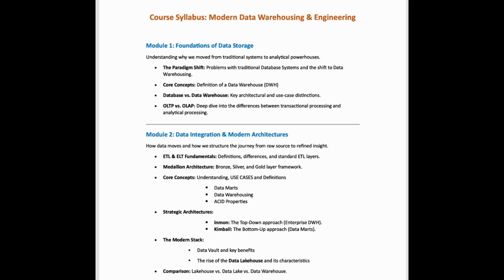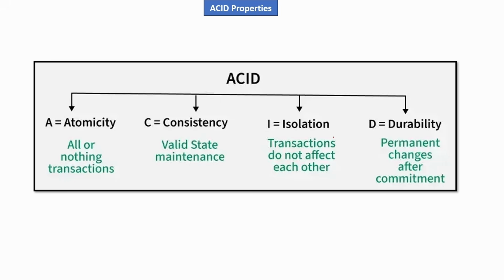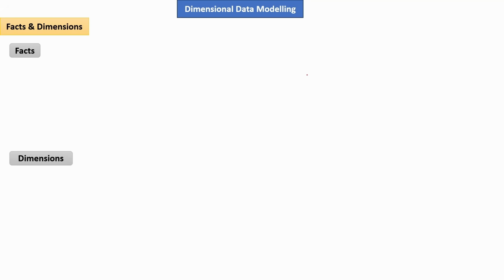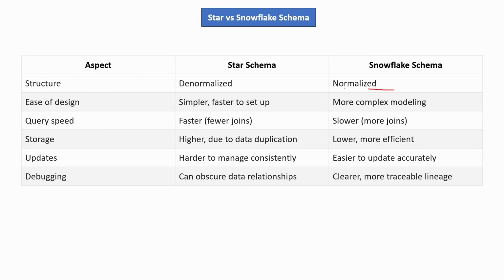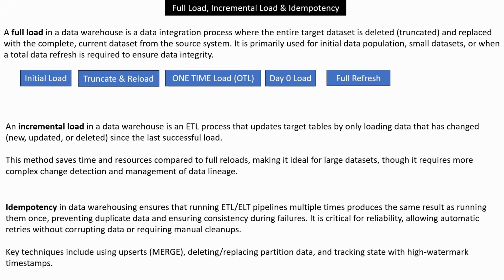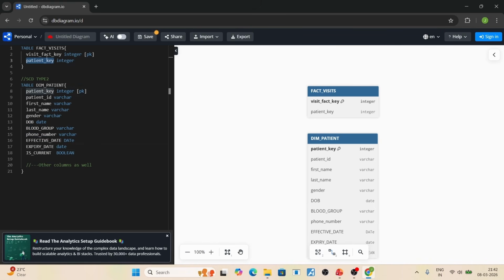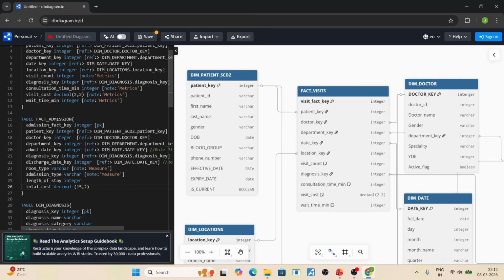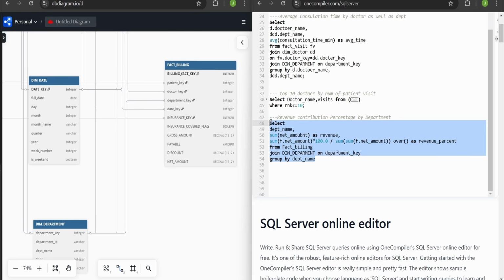Modern Data Engineering & Data Warehouse Full Course: Zero to Architect (3 Hours)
Stop building data pipelines that break. In this 3-hour Modern Data Engineering full course, we go from Zero to Architect, mastering the complete Data Warehouse stack for 2026.

Whether you're preparing for an interview or building a production-grade Lakehouse, this roadmap covers everything: from Medallion Architecture and SCD Types to Delta Lake, Iceberg, and a real-world Hospital Capstone Project.

🕒 TIMESTAMPS:

0:00 - Intro - Modules
2:30 - Problem with Traditional Systems
4:30 - What's Data Warehouse
5:31 - Databases vs Data Warehouse
9:55 - OLAP vs OLTP
15:25 - ETL/ELT
18:23 - ETL Layers
20:44 - Medallion Architecture
22:20 - DATA MART
23:30 - Data Warehousing
25:30 - ACID
28:03 - Inmon DW Architecture
30:46 - Kimball DW Architecture
32:14 - Normalization
42:00 - Data Modelling
52:00 - Facts & Dimensions
55:15 - Dimension Types
          55:20 - SCD's Type 0,1,2,3,4
          01:01:51 - Conformed Dimensions
          01:02:49 - Junk Dimensions
          01:04:20 - Shrunken Dimensions
          01:05:17 - Date Dimensions
          01:06:17 - Degenerate Dimensions
          01:07:07 - Role Playing Dimensions
01:08:10 - Facts
          01:08:24 - Transactional Facts
          01:09:54 - Periodic Snapshot Facts
          01:10:44 - Accumulating Snapshot Facts
          01:12:39 - Factless Facts
01:14:03 - Star Schema
01:15:13 - Snowflake Schema
01:16:16 - Star vs Snowflake Schema
01:21:29 - Dimensional Data Modelling
01:22:55 - Data Vault
01:27:05 - Data Lakehouse
01:31:19 -  Lakehouse vs. Data Lake vs. Data Warehouse
01:32:26 - Referential Integrity & Constraints
01:39:04 - Full Load, Incremental Load & Idempotency
01:42:27 - Storage Formats - Avro & Parquet
01:49:27 - The "Big Three" Table Formats
             01:49:35 - Delta Lake
             01:50:31 - Apache Iceberg
             01:51:36 - Apache HUDI
01:53:33 - Change Data Capture (CDC)
             01:55:10 - CDC Patterns & Methods
02:02:30 - Hospital Dimensional Data Model (Problem Statement)
02:04:00 - Creating Data Model
02:47:24 - Analyis and Queries on Data Model